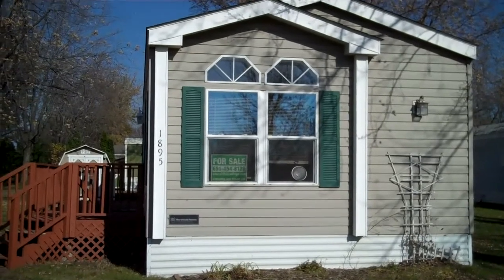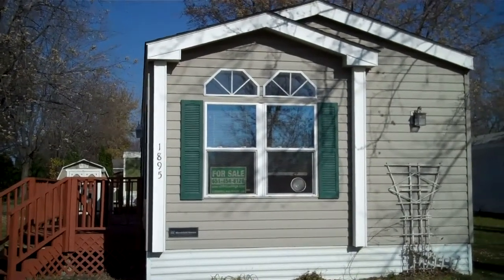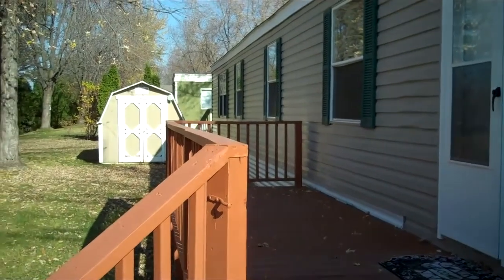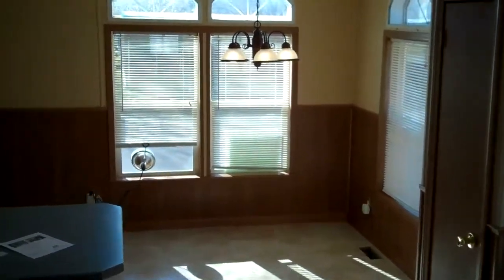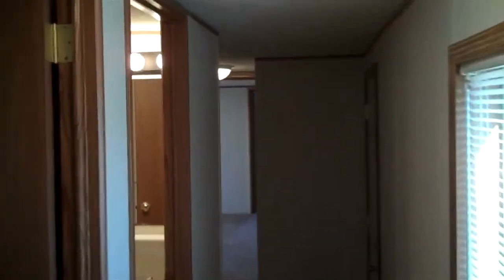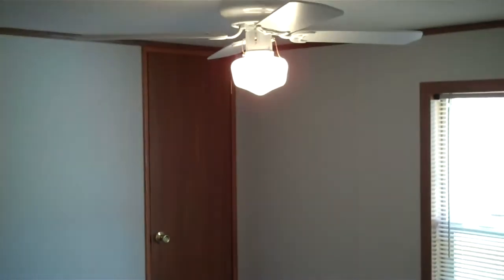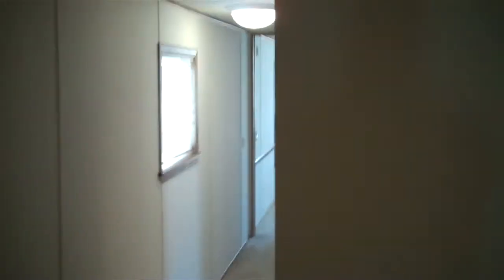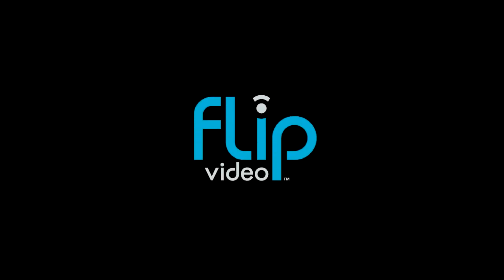Mobile Home Park in Minnesota, Dakota County affordable housing!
1995 Marshfield 16x76 mobile home with 3 bed, 2 baths! Gorgeous remodel! Call Brian to see today!